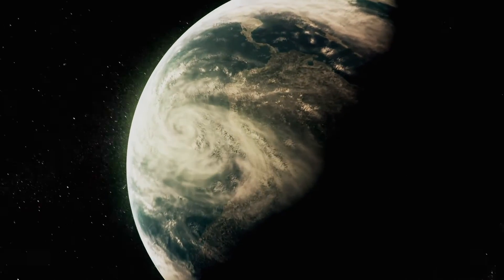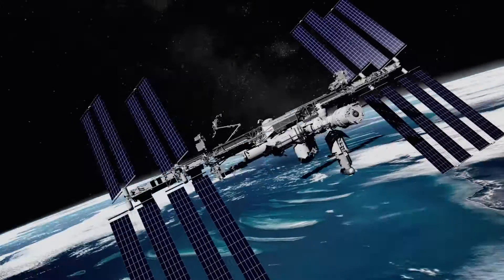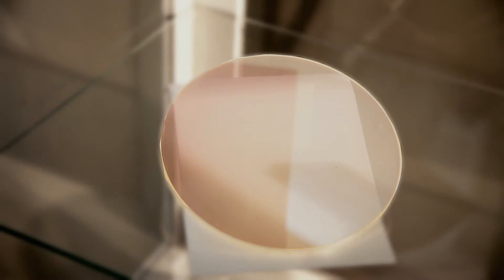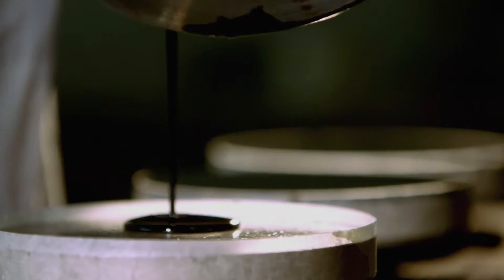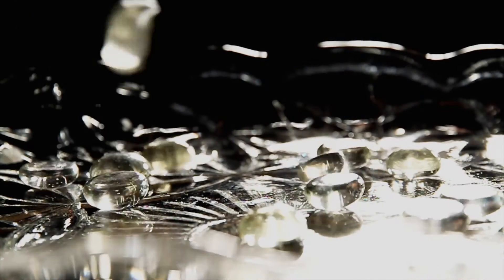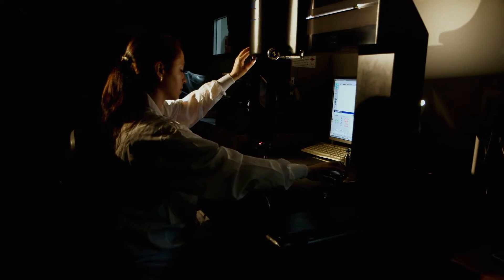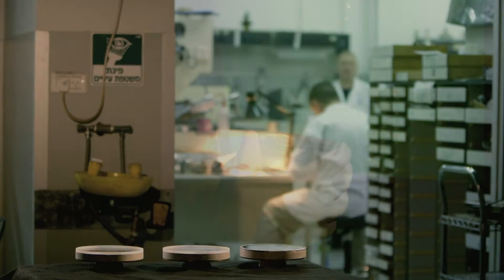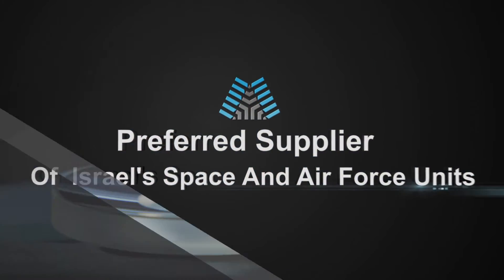A.Optical perfection made precisely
For almost five decades, now, A. OPTICAL COMPONENTS L.T.D is a world-leading ‎manufacturer of specialized, custom made, high quality optics for industrial ‎applications. With a diverse line of products, and almost unlimited manufacturing ‎capabilities -- from a single prototype to mass production quantities -- the company ‎serves a wide variety of high-end clients around the globe. In ‎telecommunications, medicine, military and other industries.